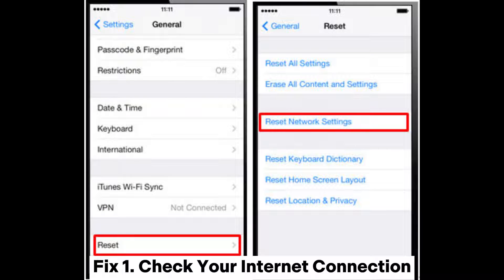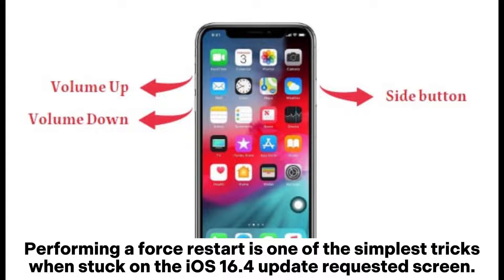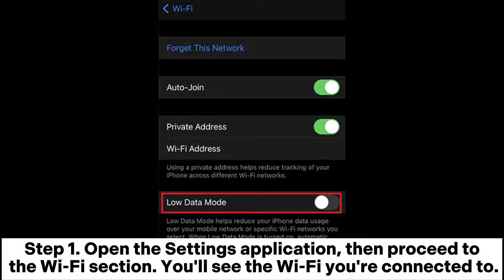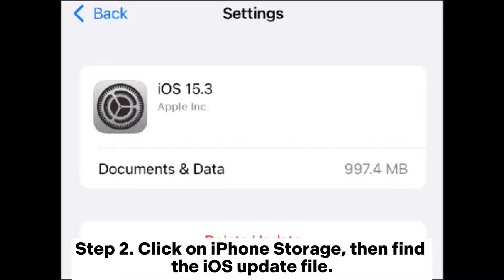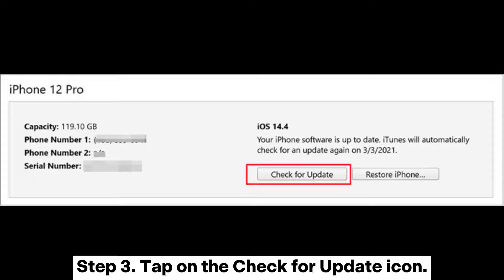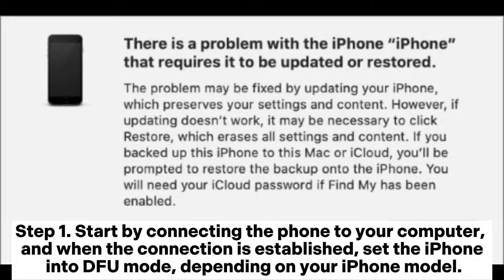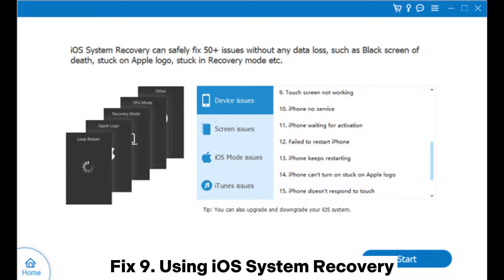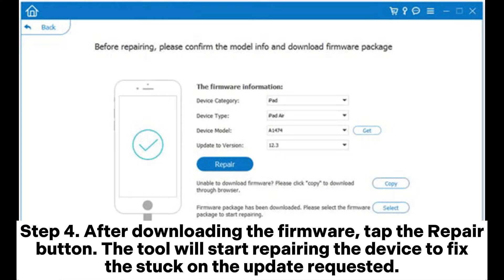How to Fix iPhone Stuck on Update Requested? 9 Quick Fixes Inside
Is your iPhone stuck on the update requested? Don't worry. Go through this guide to find the 9 efficient troubleshooting tips.